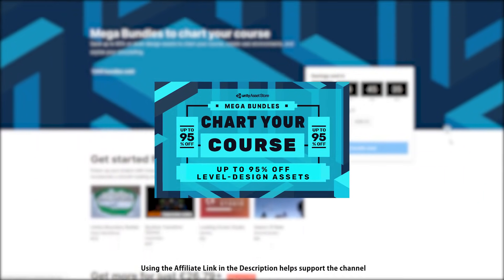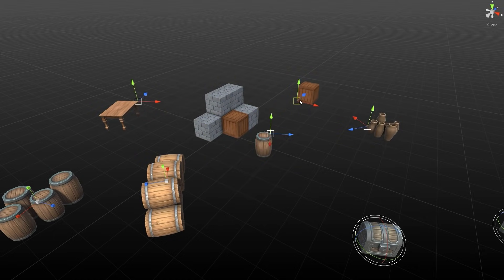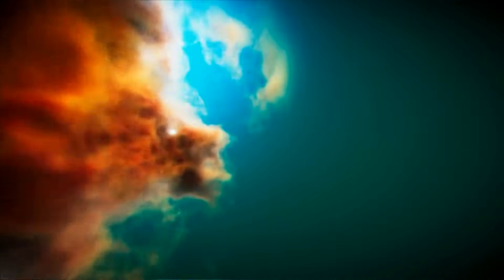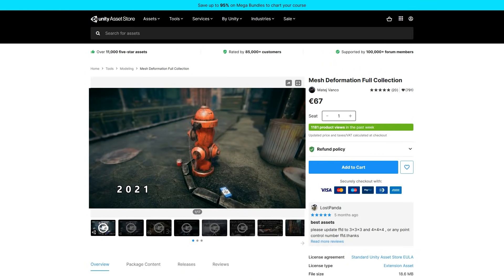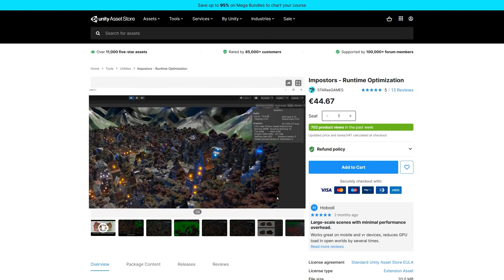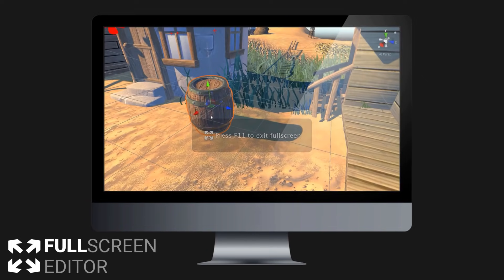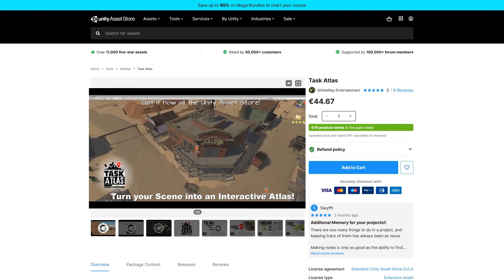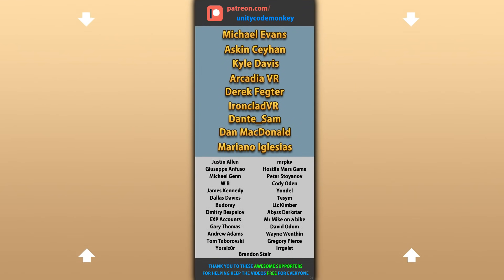GET $800 at 95% OFF on Level Building Tools!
⚡ Chart Your Course Unity Mega Bundle $800 at 95% OFF!

❤️ Using these Affiliate Link helps support the channel!

00:00 Chart Your Course Unity Mega Bundle
00:30 Runtime Transform Gizmos
00:54 Loading Screen Studio
01:14 Fog Volume 3
01:35 Dungeon Maker
02:06 Mesh Deformation Full Collection
02:34 Medieval Village Environment
02:48 Impostors - Runtime Optimization
03:24 Fullscreen Editor
03:52 Grabbit
04:15 Task Atlas
04:35 Chart Your Course Unity Mega Bundle